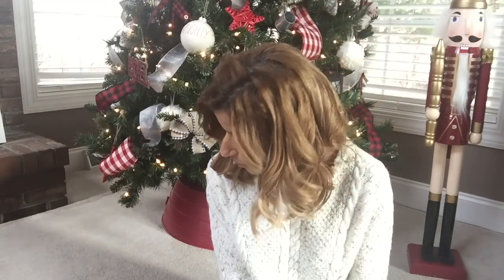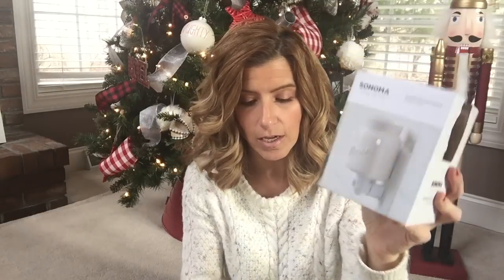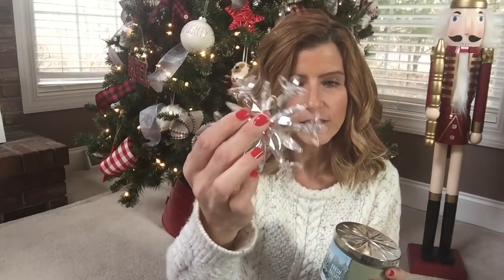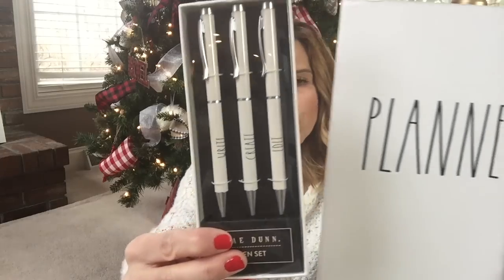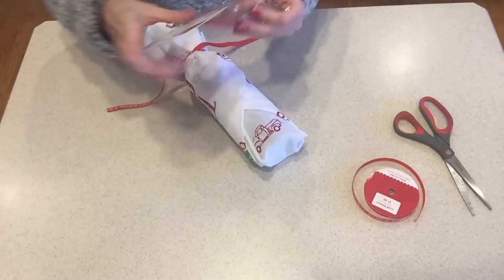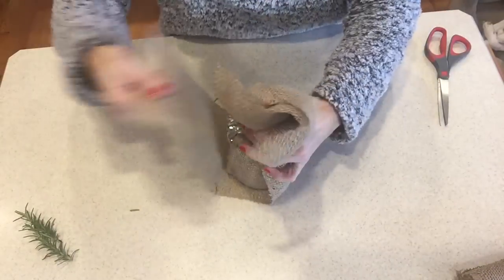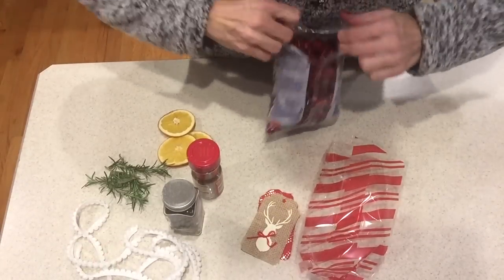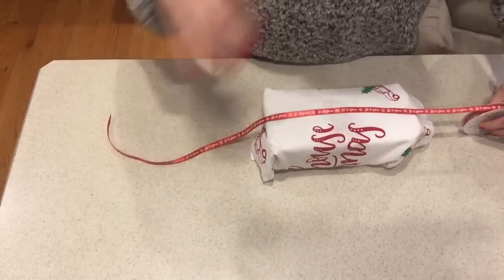🎄🎄HOSTESS GIFT IDEAS🎄🎄//UNDER $25!//RAE DUNN//🎄🎄CHRISTMAS 2018🎄🎄//PARTY PREP SERIES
Hi Everyone!  Welcome to Decorate With Dana!  To kinda go along with my party series, I wanted to do a host/hostess gift ideas video!  When I have a party, I never, ever expect my guests to bring a gift, however, I always try to bring a little something when I am going to a party.  I don't think it's about how much money you spend at all, but more about thanking that person for inviting you into their home.  I tried to keep everything under $25.00, and some were MUCH less than that.  I hope you enjoy and get some ideas if you have a party or event you are invited to that you may want to bring a hostess gift.  I hope you all have an amazing day and I appreciate you watching my videos and supporting my channel more than you know!